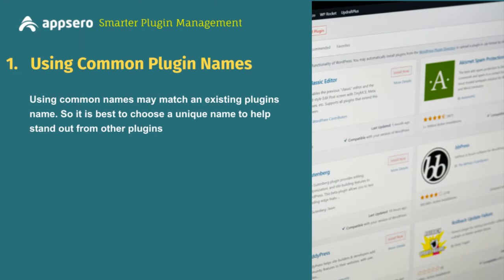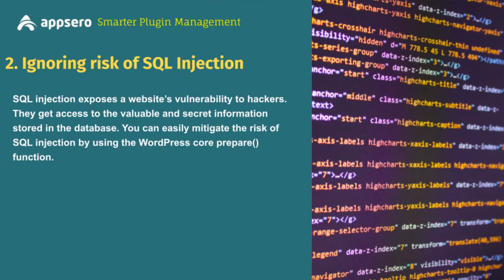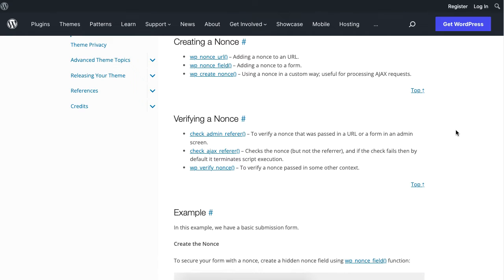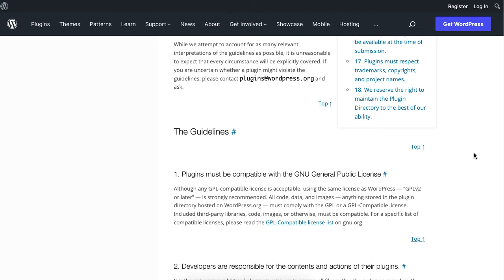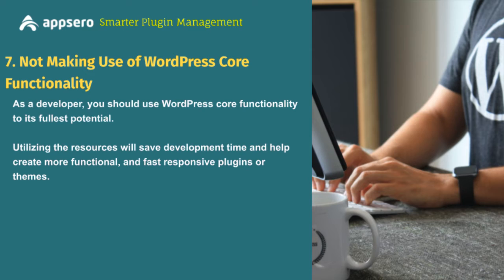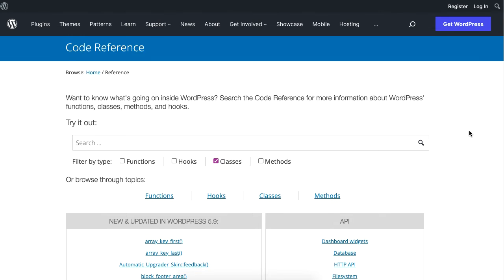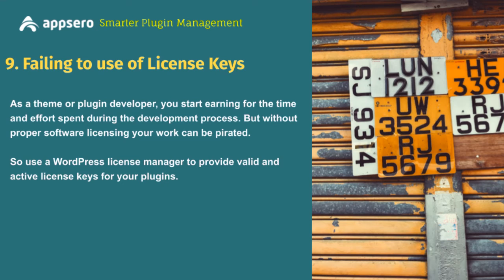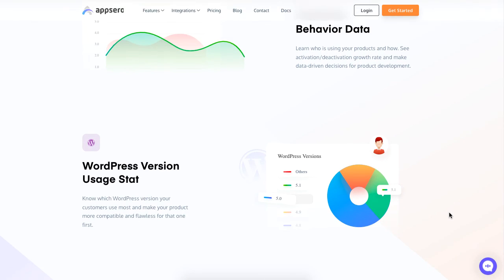Common WordPress Mistakes to avoid as a Developer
Are you involved in the development of WordPress plugins?

Here, we have covered common WordPress mistakes that are done when developing any WordPress plugins.

Web development is an extremely broad term that can legitimately encompass the development of a website, web service, or complex web application.

Developing plugins is a long journey. The development period can be minimized if you oversight the issues.

The main takeaway of this WordPress plugin development guide is the reminder that you should always be careful about authentication and authorization, plan for scalability, and never hastily assume anything.

Furthermore, you can make your development easy by using Appsero to take care of the management, analytics, and deployment of your WordPress plugins.

More Videos using Appsero to sell & manage plugins